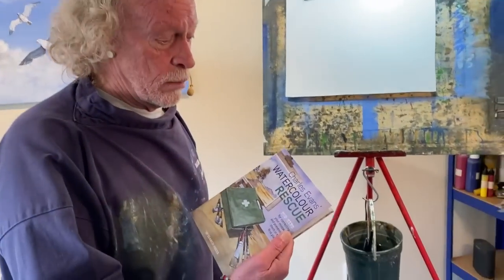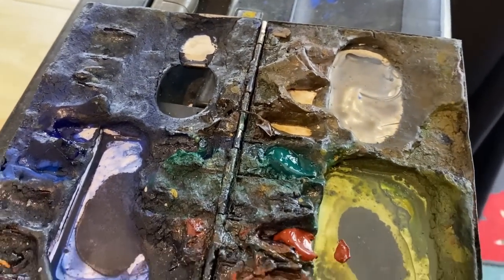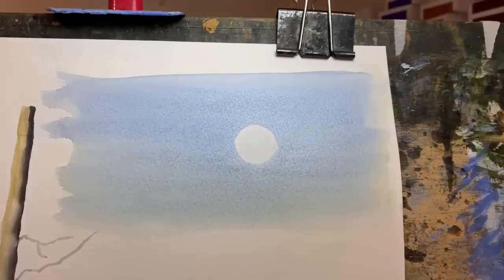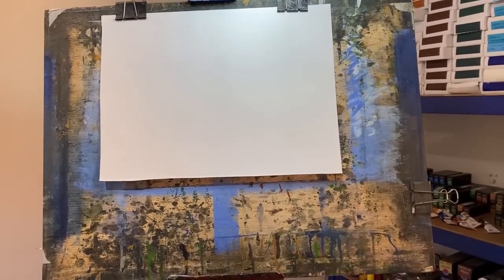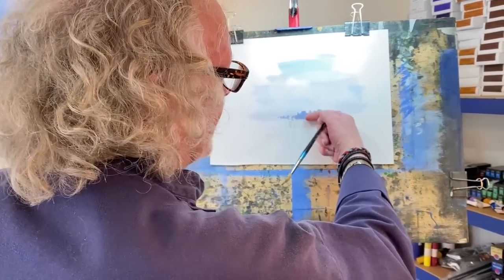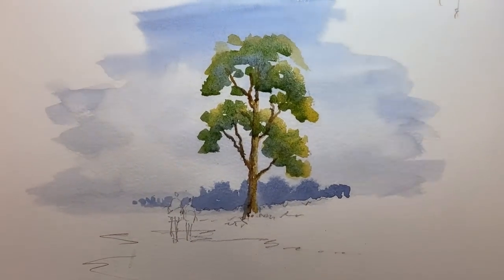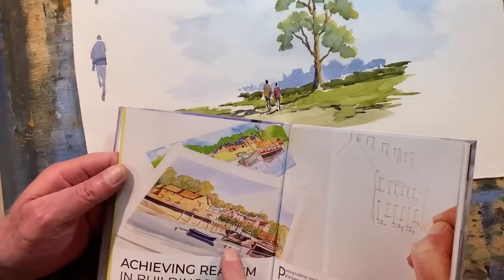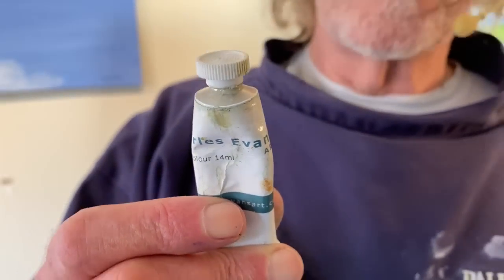Watercolour Rescue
Charlie shows us his new book which explains how to correct mistakes and how to avoid making them in the first place!